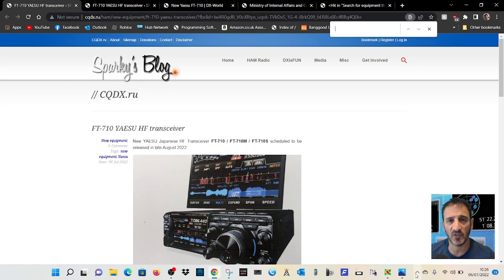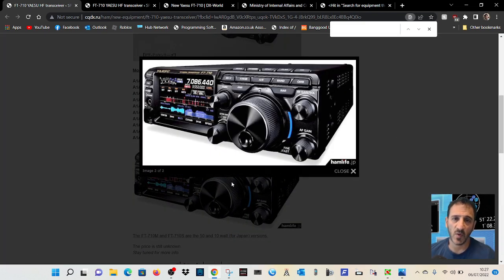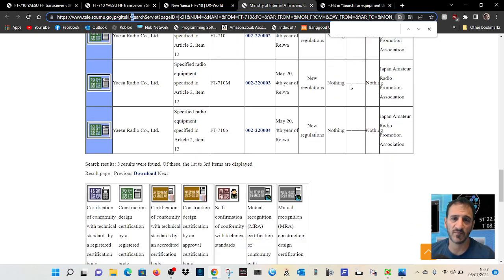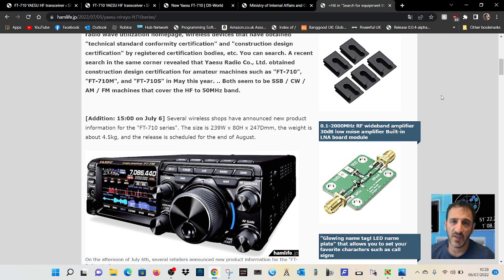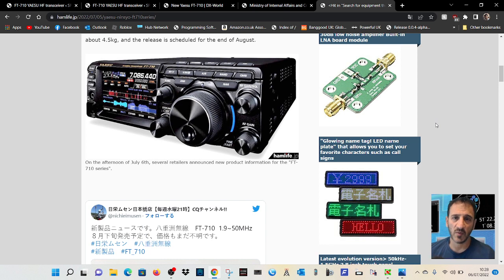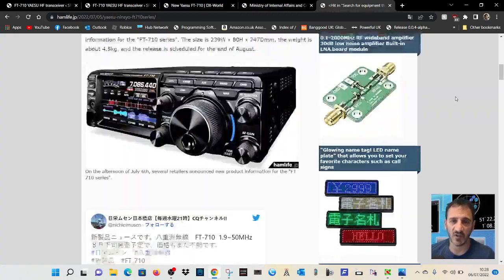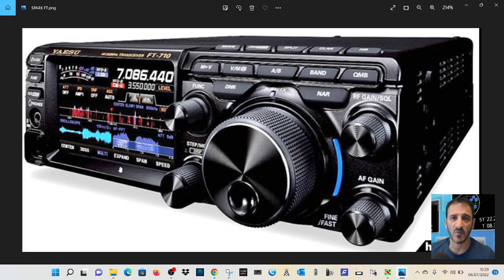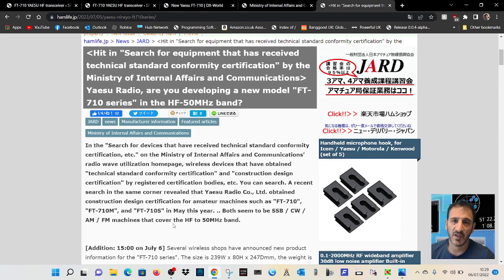NEW YAESU FT-710 More Info Models - Models 710-710m 710s 4.5 kg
FULL SPECS YAESU
YAESU is excited to announce a new HF/50MHz 100W SDR Transceiver – FT-710 AESS.The new FT-710 AESS is estimated September 2022.

The new FT-710 AESS is a compact design yet provides 100W output, utilizing the advanced digital RF technology introduced in the FTDX101 and FTDX10 series.

A few of the remarkable features of the new FT-710 AESS are:

- YAESU Unmatched SDR technology emphasizes the Receiving Performance

- Band Pass Filters dedicated for the amateur bands to eliminate out-of-band unwanted signals

- RF Front-End design with the 250MHz HRDDS (High Resolution Direct Digital Synthesizer) enables Phenomenal Multi-Signal Receiving Characteristics

- QRM rejection by the dual core 32-bit high speed floating decimal point DSP for SHIFT/ WIDTH/ NOTCH/ CONTOUR/APF (Audio Peak Filter)/ DNR (Digital Noise Reduction)/ NB (Noise Blanker) and 3-Stage Parametric Equalizer

- High Resolution 4.3-inch TFT Color Touch Panel Display

- 3DSS (3-Dimensional Spectrum Stream)

- VMI LED (VFO Mode Indicator) placed around the VFO dial shows the current operating mode (VFO-A, VFO-B, Memory Mode and Clarifier/Split Operation)

- “PRESET” Mode Function most suitable for FT8 Operation

- AESS: Acoustic Enhanced Speaker System with SP-40 creates the high-fidelity audio output

- External Display Connection Terminal (DVI-D)

- Built-in High Speed Automatic Antenna Tuner with 100 channel memory

- Support the FC-40 Auto Antenna Tuner

- SD Memory Card can be used to save the communication record, transceiver setting, the memory contents, screen capture images, and to update the firmware

- Two (2) USB Ports (Type-A and Type-B)

- Other essential features such as CW ZIN and SPOT, IPO (Intercept Point Optimization), and Remote Operation with Network Remote Control System to name a few.

Specifications:

TX Frequency Range: 1.8MHz band – 50MHz band (Amateur bands only)

          70MHz – 70.5MHz (UK Amateur bands only

RX Frequency Range: 30KHz – 75MHz (Operating)

1.8MHz – 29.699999MHz (Specified performance, Amateur bands only)

50MHz – 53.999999MHz (Specified performance, Amateur bands only)

70MHz – 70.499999MHz (Specified performance, UK Amateur bands

Emission Modes: A1A(CW), A3E(AM), J3E(LSB/USB), F3E(FM)

Supply Voltage: DC13.8V ±15%

Power Output: 5 - 100W (5 – 25W AM Carrier)

Dimensions (W x H x D):    9.4” x 3.1” x 9.7” (239 x 80 x 247mm)

Weight (Approx.):               9.92lbs (4.5kg)